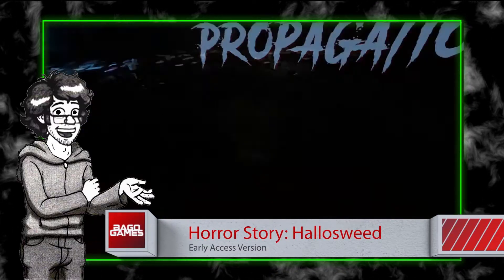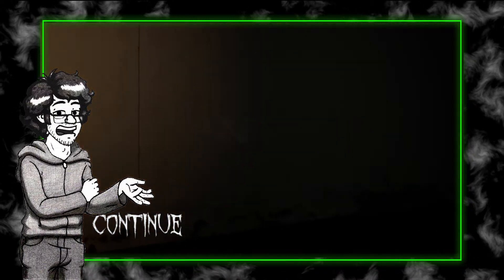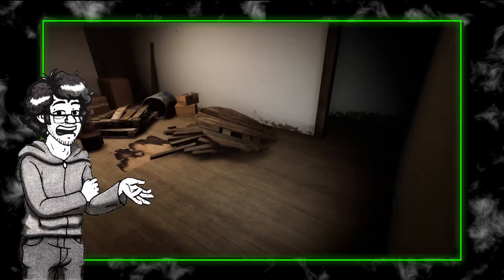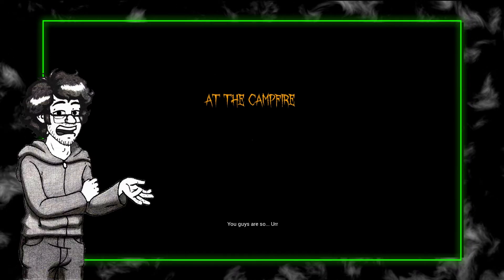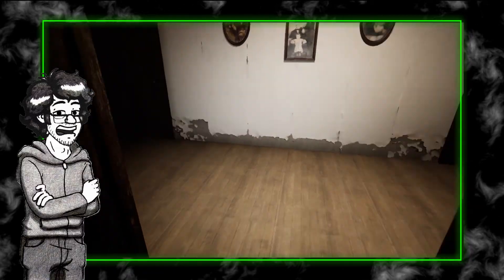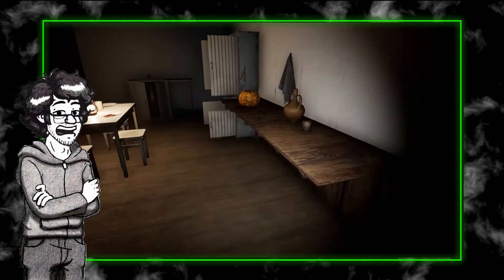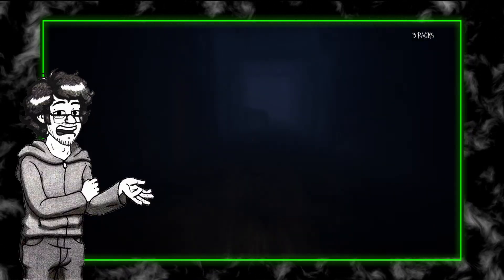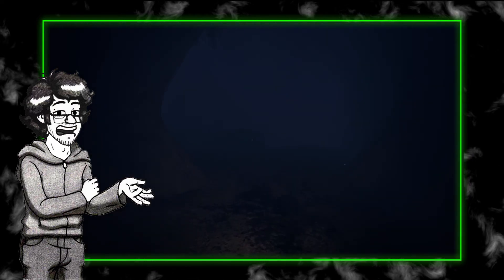Horror Story: Hallowseed - Early Access (Review)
Note - This game was not made for VR. There was a misunderstanding, so please, disregard the VR section. Thank you!